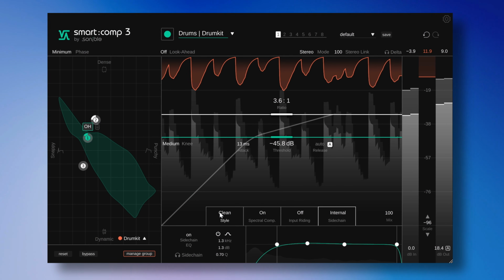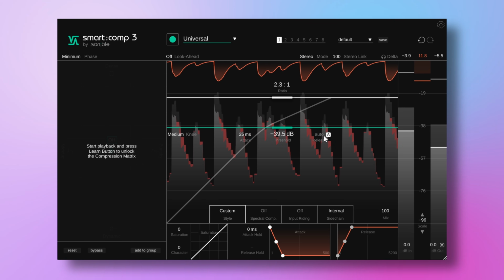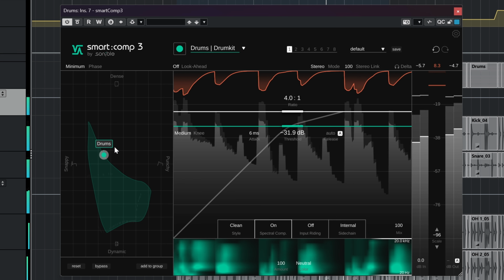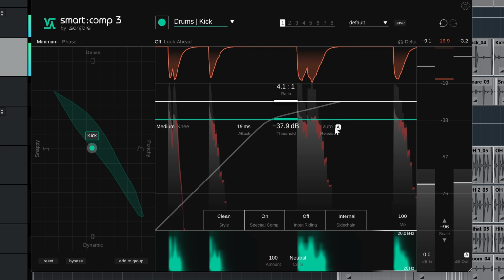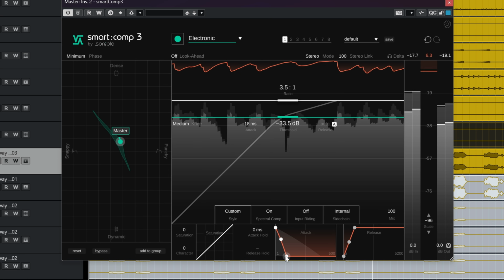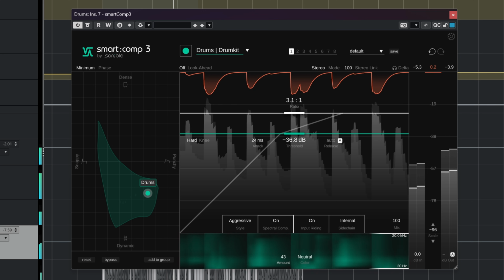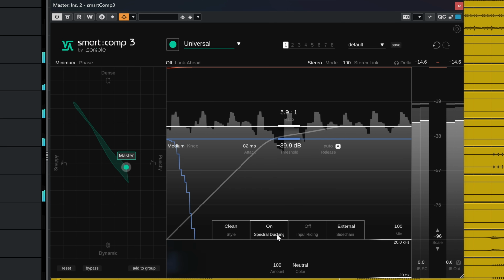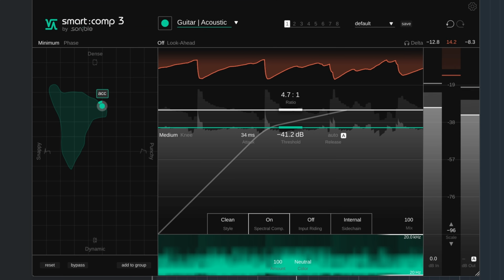Sonible Smart Comp 3 is here!